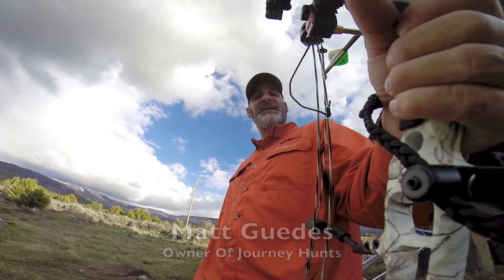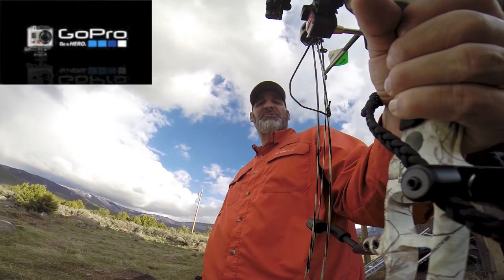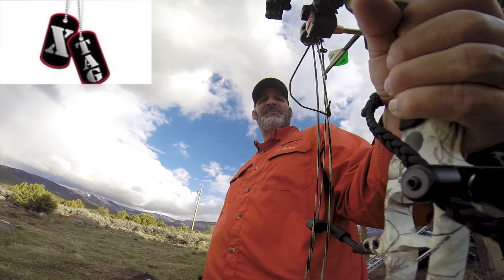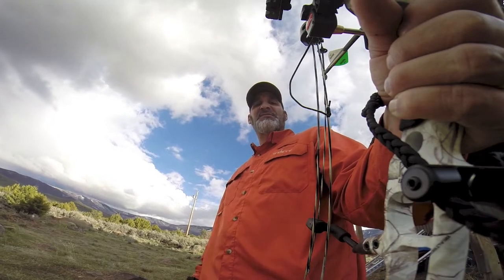Matt GoPro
Owner Matt Guedes shooting his bow, filming with a GoPro Hero3+.